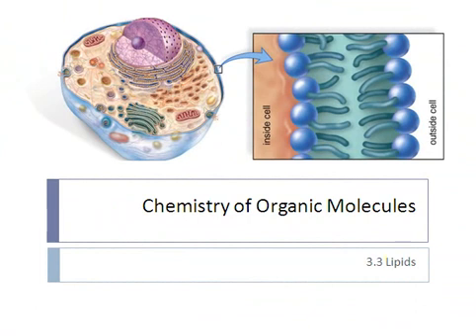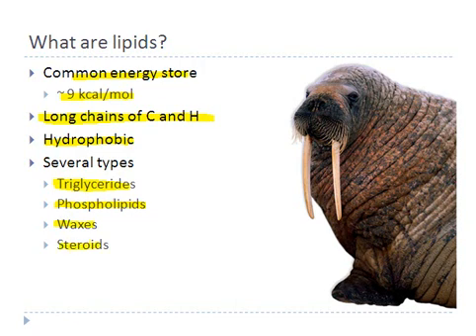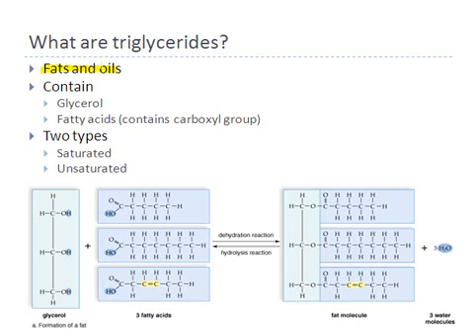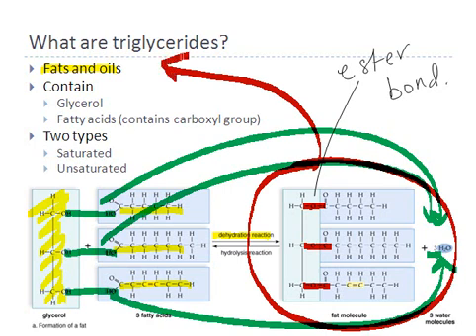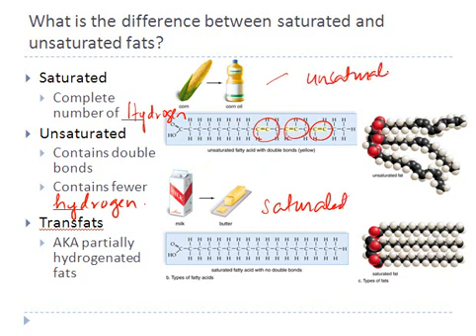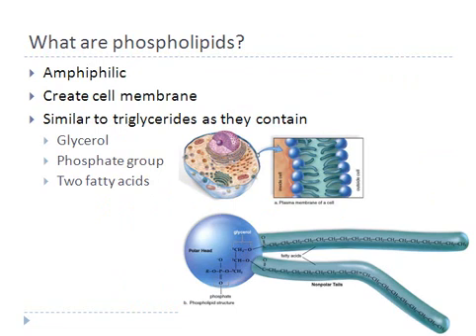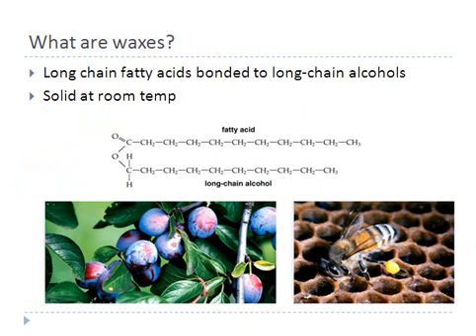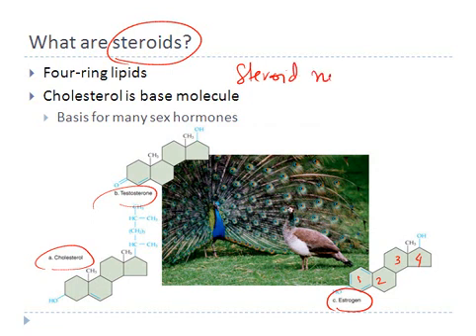3 3 chemistry of organic molecules